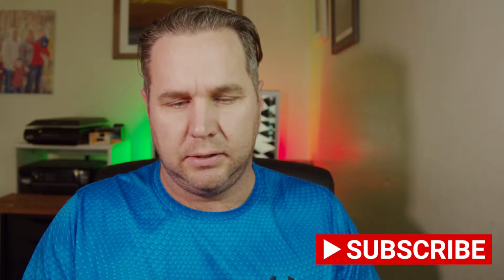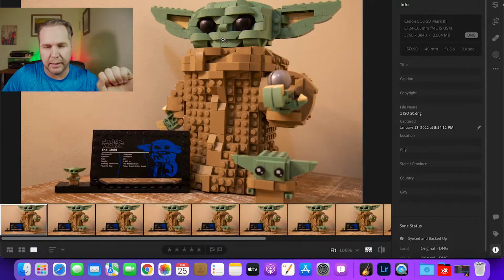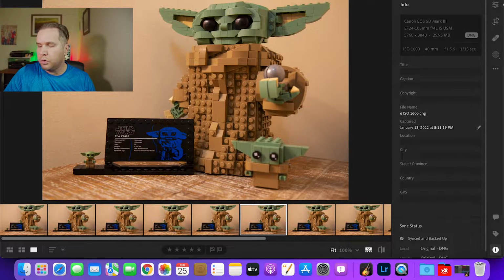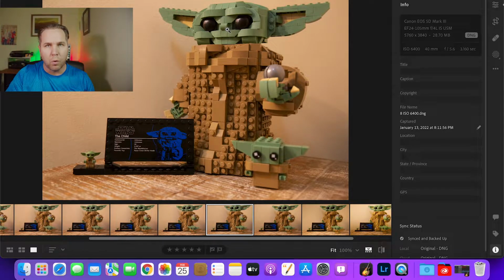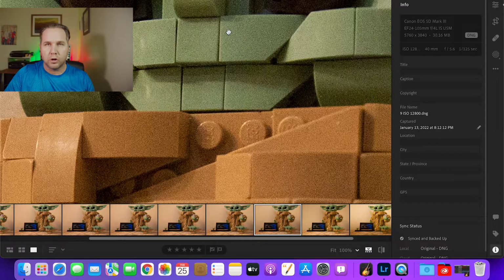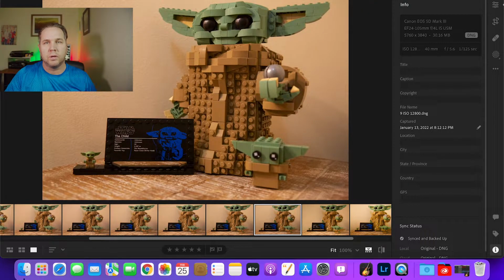Canon 5D Mark III ISO Test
In this video I'm testing the ISO capabilities of the Canon 5D Mark III. I run the test from ISO 50 all the way up to ISO 102,400. I found the results to be a bit surprising.